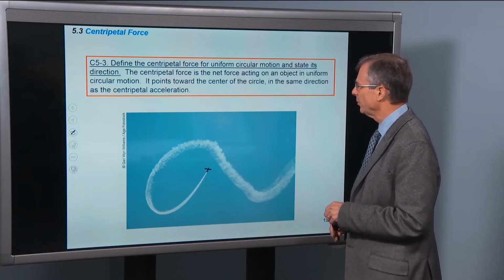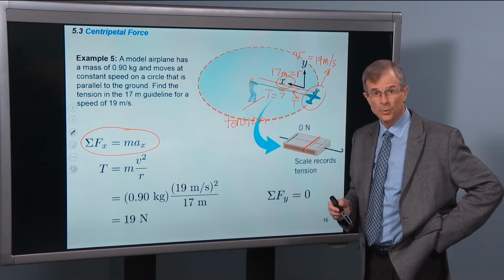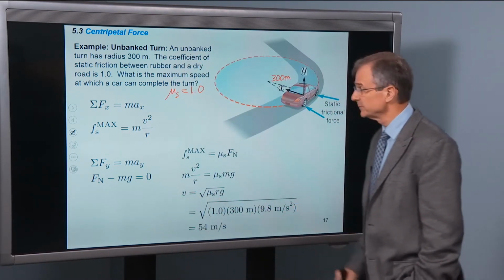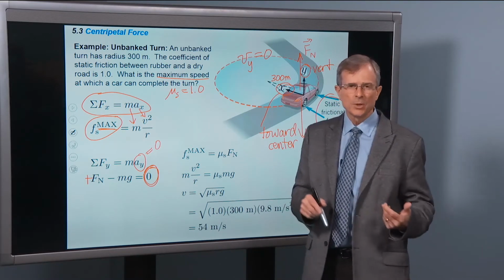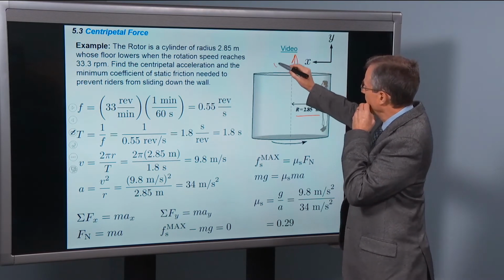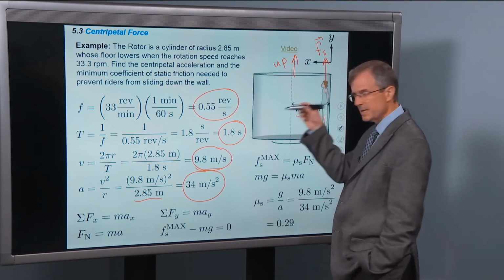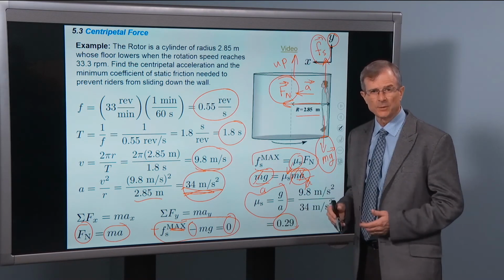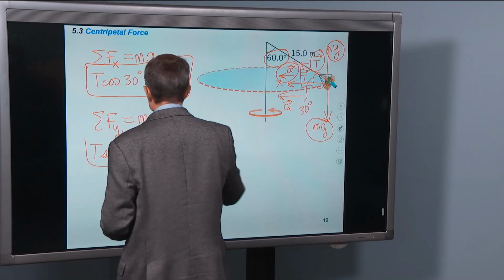5.3 Centripetal Force